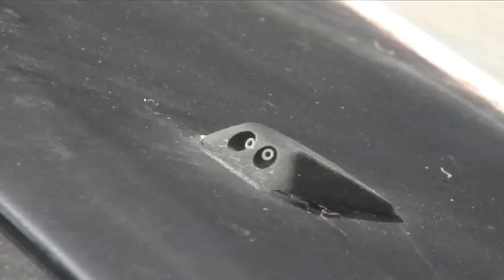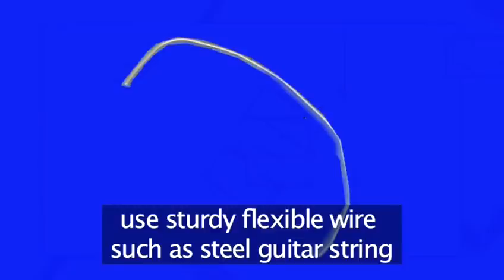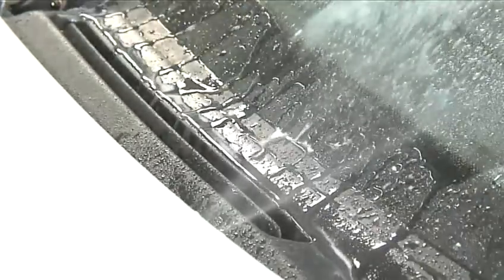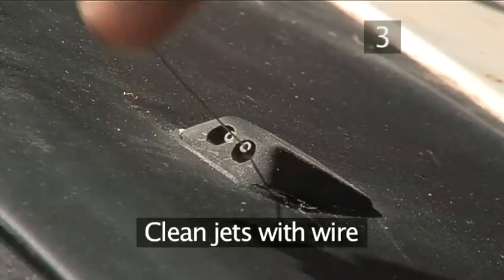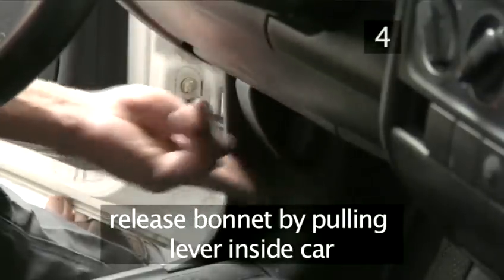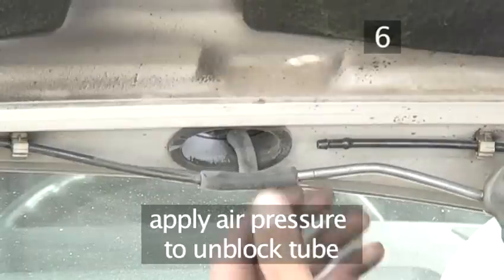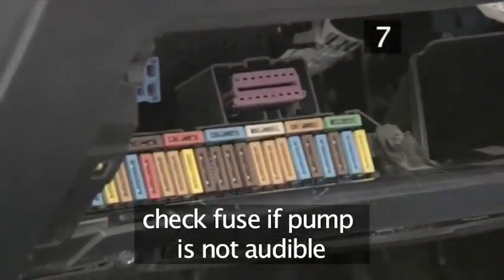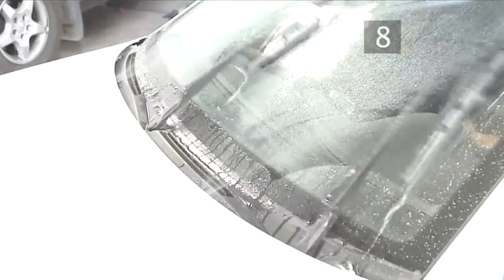How To Wash Windscreen Washer Jets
Looking for a tutorial on How To Wash Windscreen Washer Jets? This invaluable short video explains precisely how it's done, and will help you get good at routine maintenance for cars, vj hide feed content. Enjoy this educational resource from the world's most comprehensive library of free factual video content online.